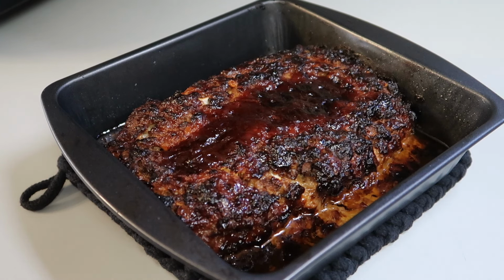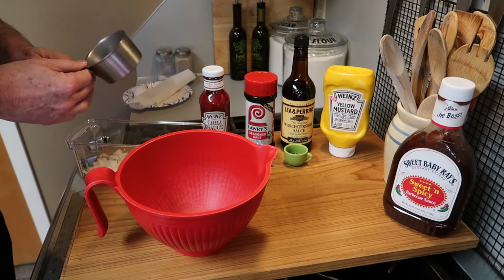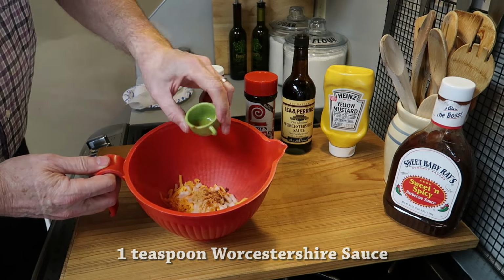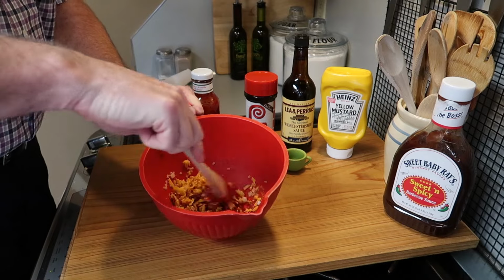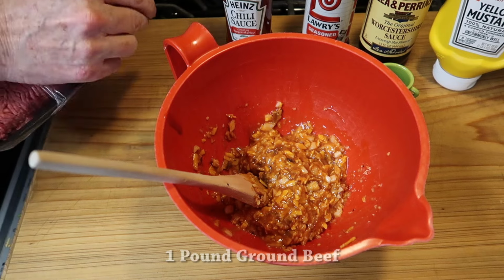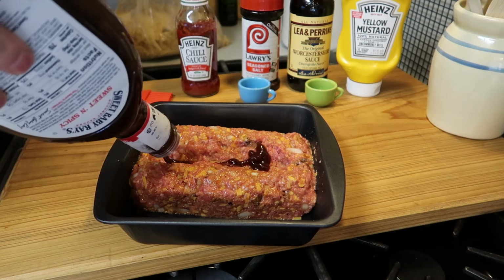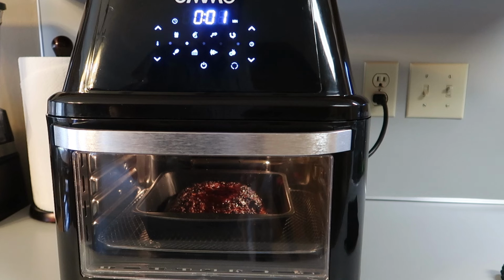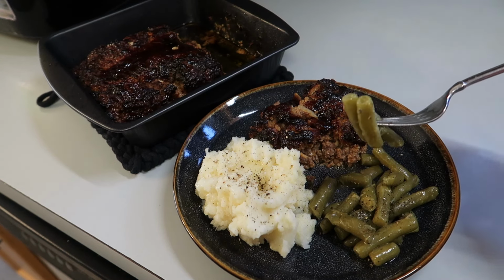BBQ, Bacon, & Cheese Meatloaf (Air Fryer)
BBQ, Bacon, & Cheese meatloaf for Two! Make it in the Air Fryer or regular oven. Either way, it is a winner!
Ingredients:
1 Pound Ground Beef
4 Slices Bacon, cooked and crumbled
3 Ounces (85 g.) Chili Sauce
¾ Cup Grated Cheese
¼ Cup Crushed Crackers (I use Firecrackers)
1 Egg
1 teaspoon Worcestershire Sauce
1 teaspoon Yellow Mustard
1 teaspoon Minced Garlic
½ teaspoon Seasoned Salt
Barbecue Sauce of choice
Directions:
Cook and crumble bacon.
Crush crackers.
In bowl mix all ingredients except BBQ Sauce.
Form into loaf and place on bake pan.
Make indention in middle of loaf with thumb or spoon.
Apply BBQ sauce.
Bake at 375 F. for 15 minutes, reduce to 300 and cook for 15 more minutes (until 160 F. internal temperature).
Let rest 5 minutes.
Air Fryer
Vegetable Chopper, Slicer & Cheese Grater
Digital Kitchen Scale
Baking Containers with Locking Lids
Bargain Bread Machine
Premium Bread Machine, Zojirushi Home Bakery Virtuoso
Silicone Pastry Mat